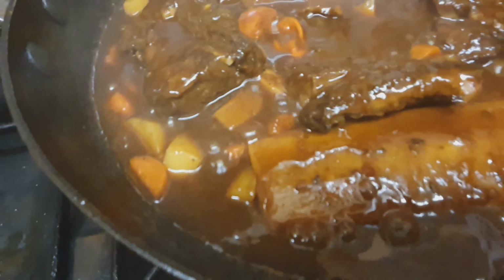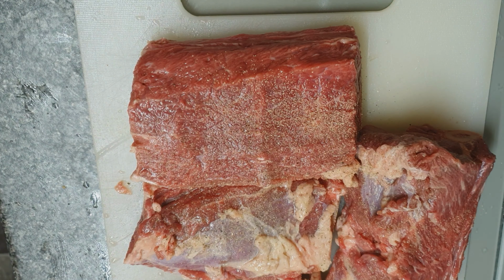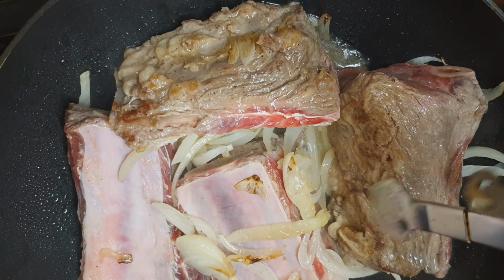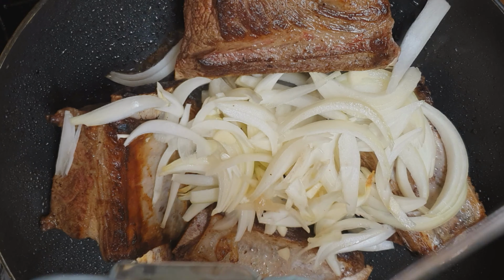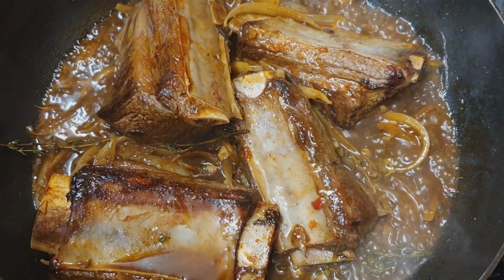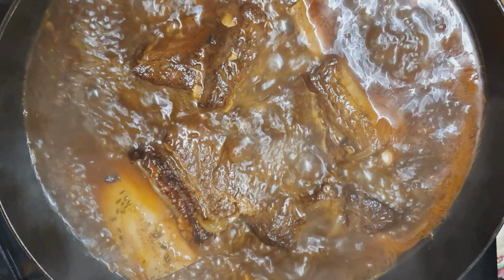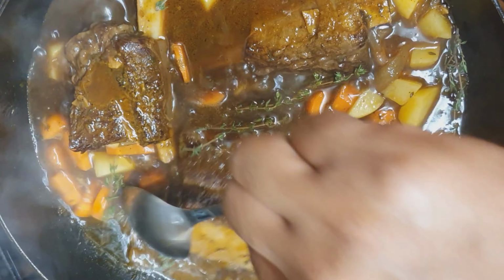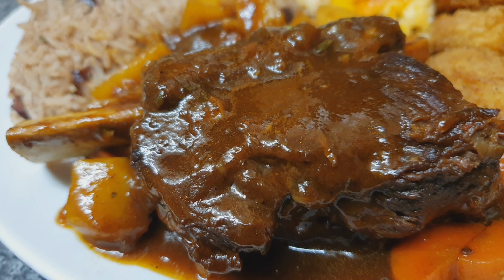Beef Short Ribs with Guinness| Perfect Holiday Recipe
Hi guys today I got some Beef Short Ribs and decided to experiment with some flavours which I've not cooked with before, and honestly I have no regrets, it was really rich and delicious

If your new to my channel please don't forget to turn that red button grey, and if your returning, thank you so much.